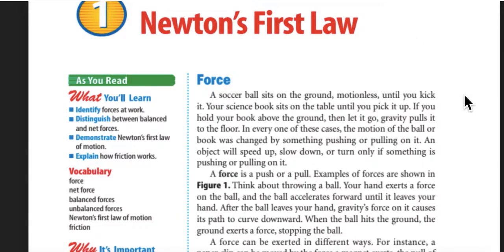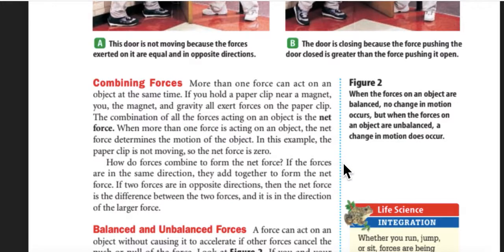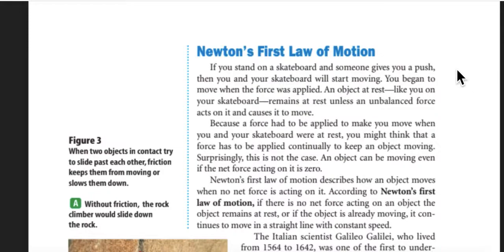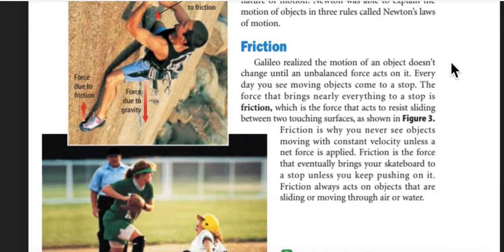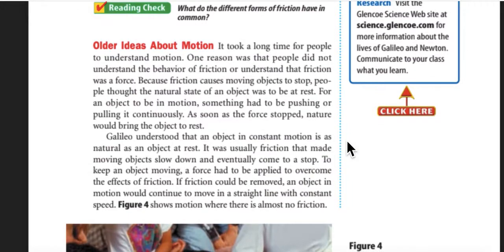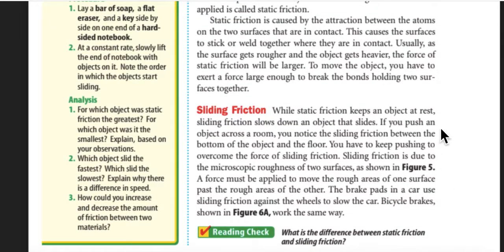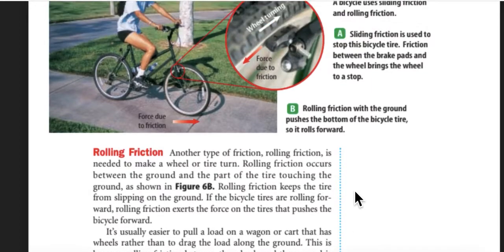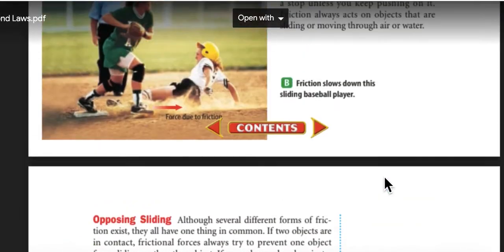Newtons First Law Text Book Video Reading